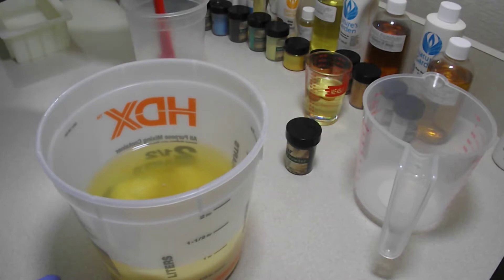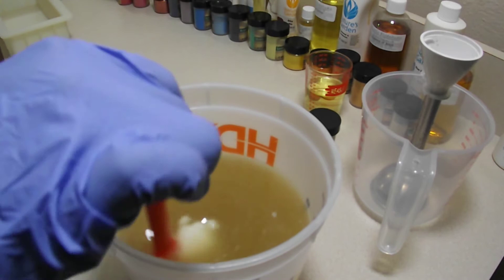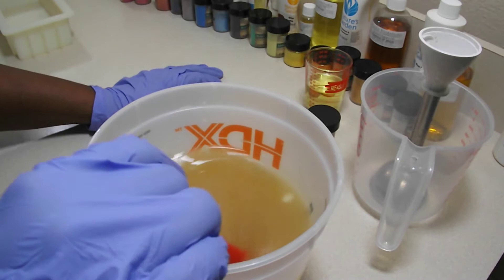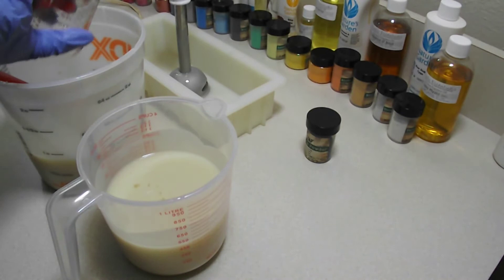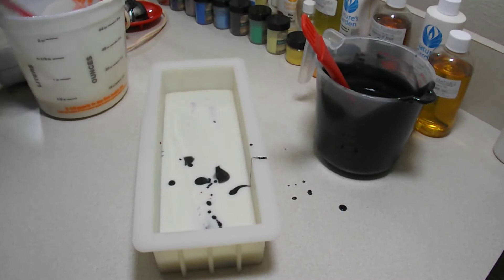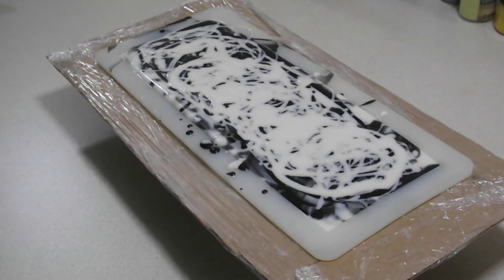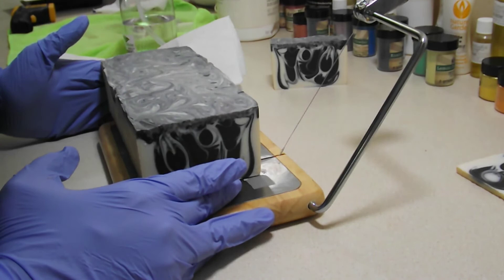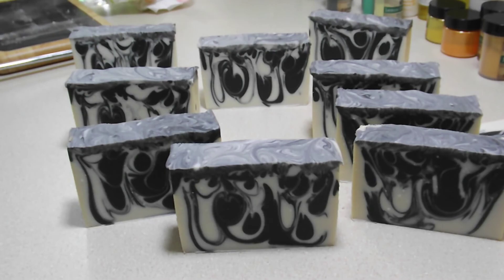Using Heat Transfer Method: Making Black Silk Drop Swirl Soap for Men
While making this handcrafted drop swirl soap for men, I used the heat transfer method to melt my oils.  This is were you take the freshly made lye water before it cools and add it to the oils. The heat from the lye water will melt the oils and cool at the same time, killing two birds with the same stone.

I was extremely tired, but I had to get this Black Silk Drop Swirl Soap done. This is a restock of this handcrafted soap. Be sure to watch til the end, the end result did not come out like the picture at the beginning of the video.